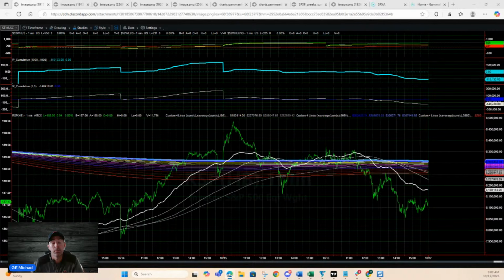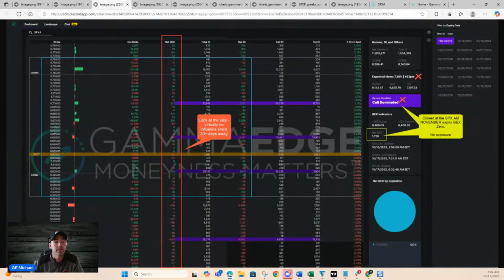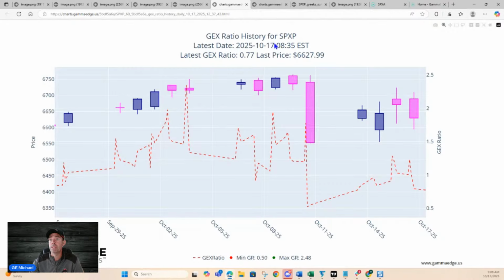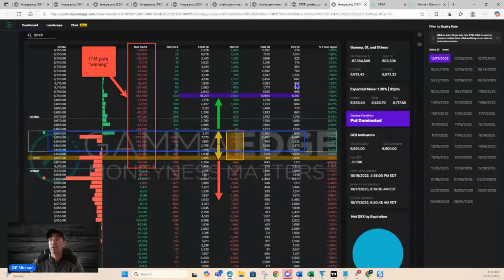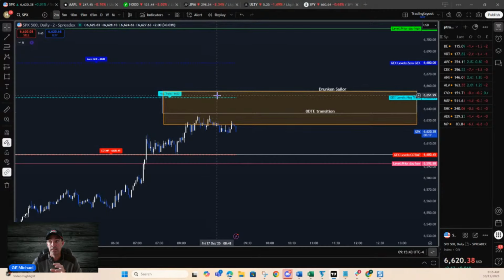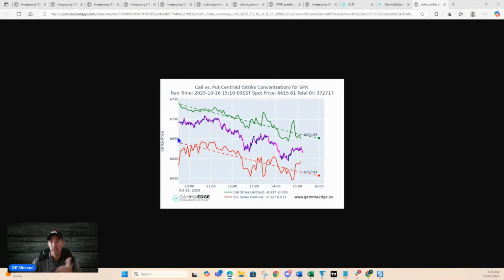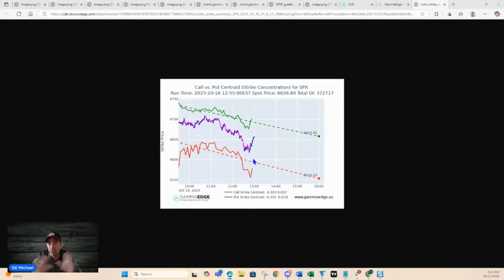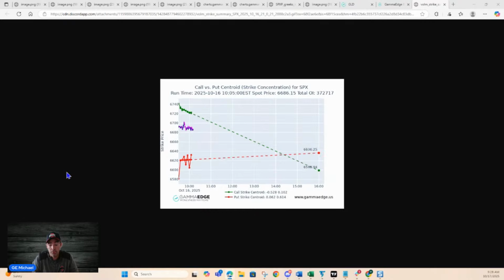Pre market Prep 9am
Join us for our full morning routine:

- Real-time Q&A